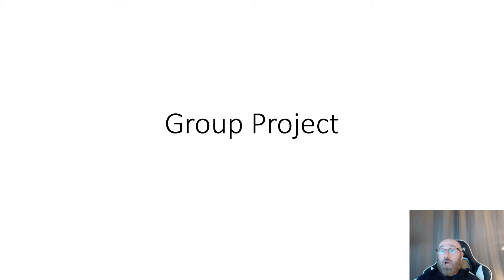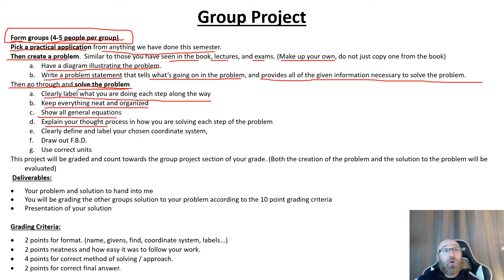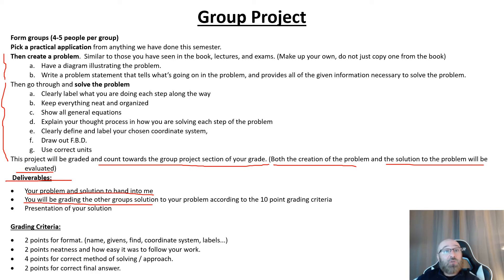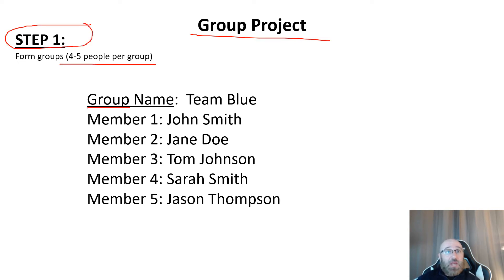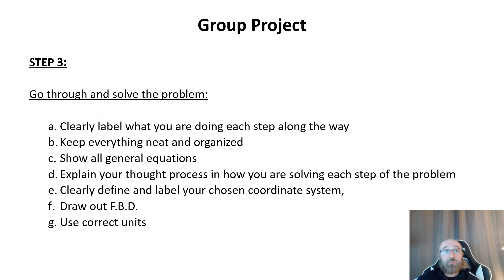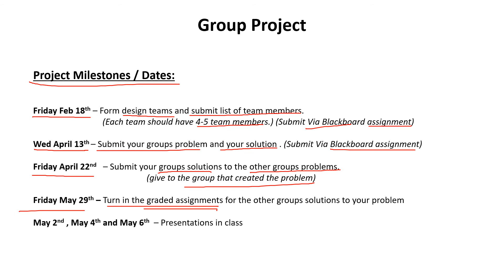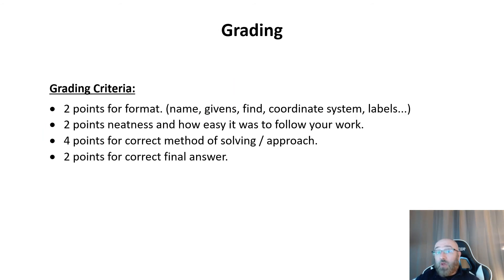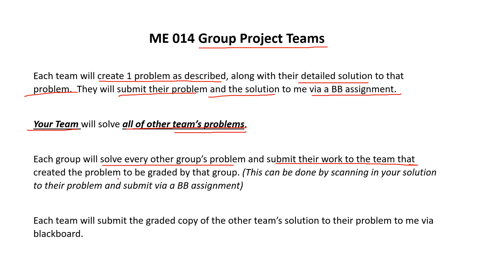ME 14 Group Project video format 2022